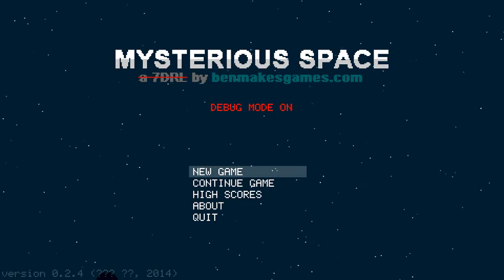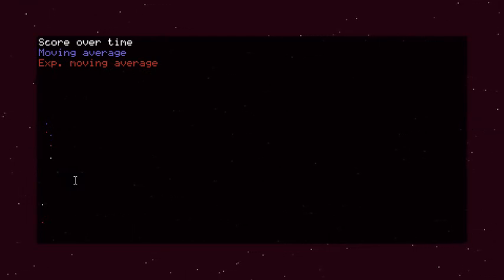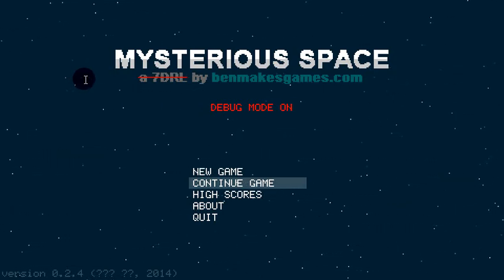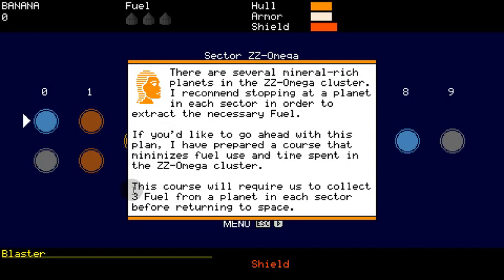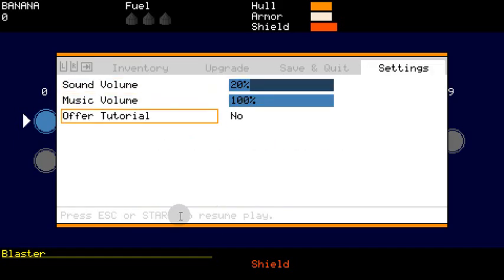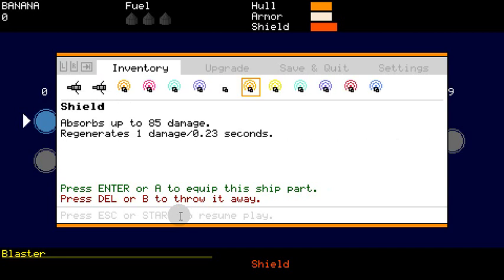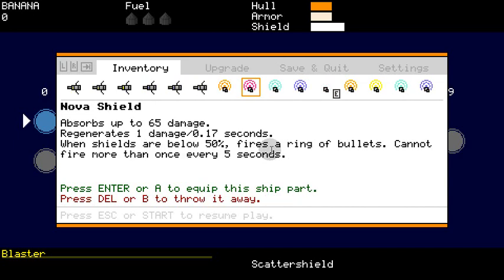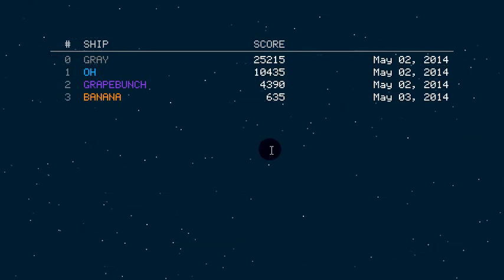Mysterious Space, update 11: tutorials, high score tables, and shields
Unless something CRAY-CRAY happens this weekend, I should have version 0.2.4 available for download by the end of this weekend :)